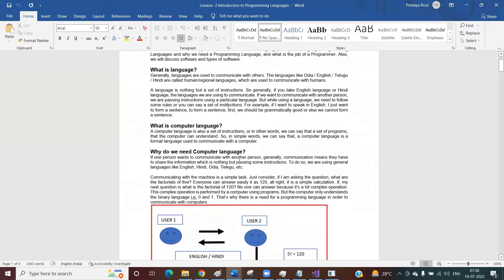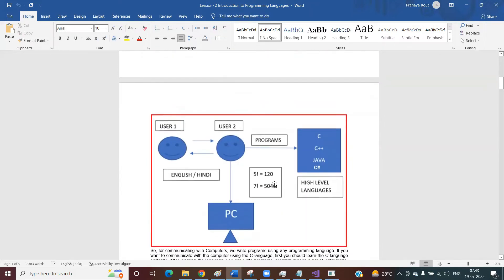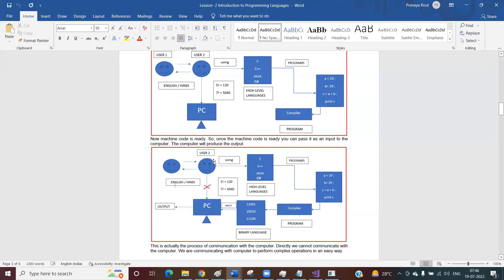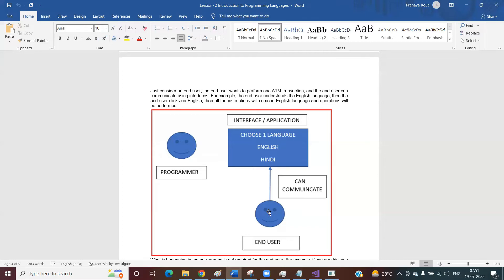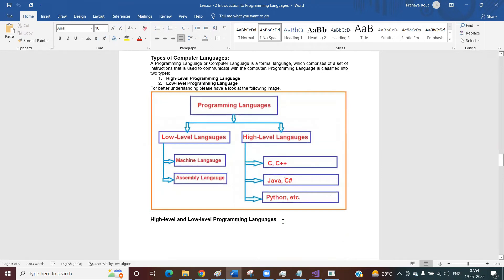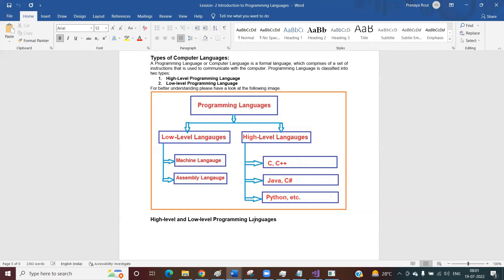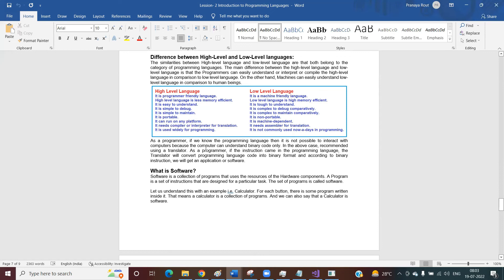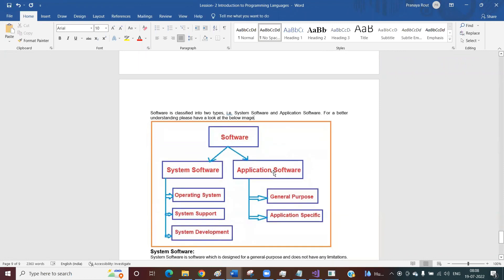Introduction to Programming Languages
At the end of this video, you will understand what is a Language, Computer Language, and Programming Languages and why we need a Programming Language, and what is the job of a Programmer. Also, we will discuss software and types of software. Following are the things that we are going to discuss in this video.

What is language
What is computer language?
Why do we need Computer language?
What is an Interface?
Types of Computer Languages
High-level and Low-Level Programming Languages
What is a Low-level Programming Language?
What is Machine-level language
Assembly Language
What is a High-Level Programming Language?
Difference between High-Level and Low-Level languages
System Software
Application Software